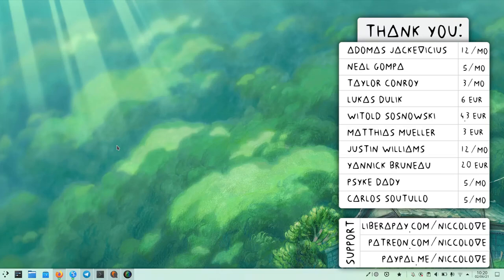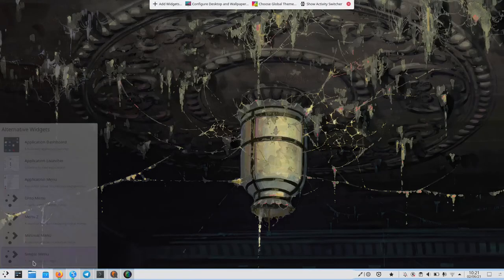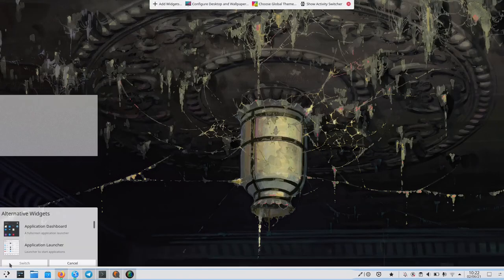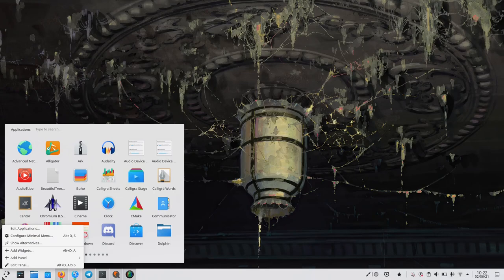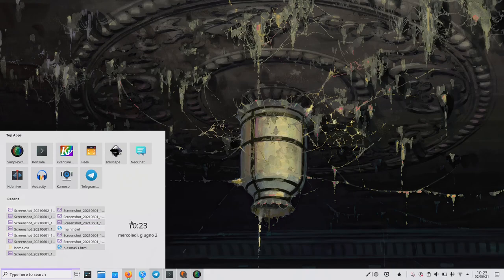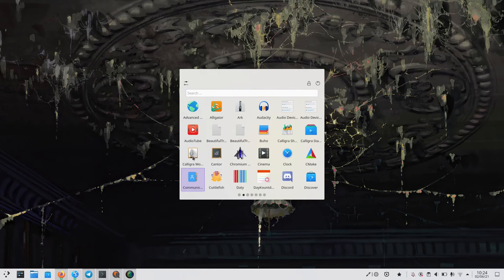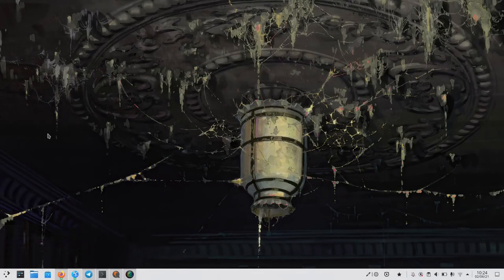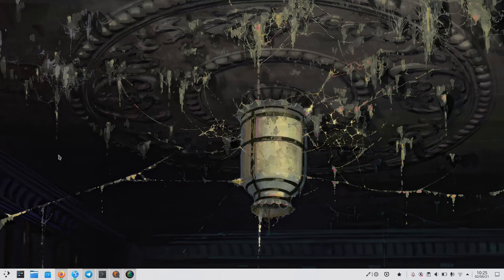KDE Plasma Third Party App Launchers for Everyone!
Here I showcase some of the third party launchers to customize your Plasma experience